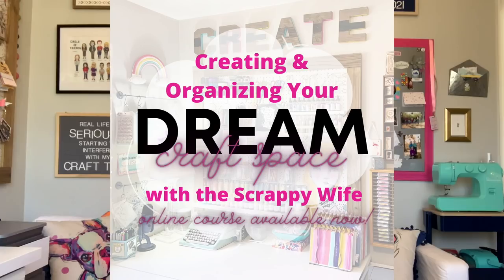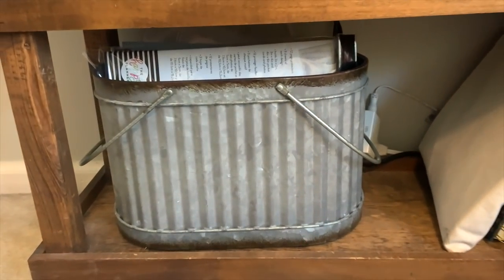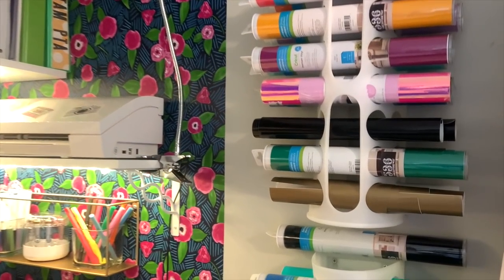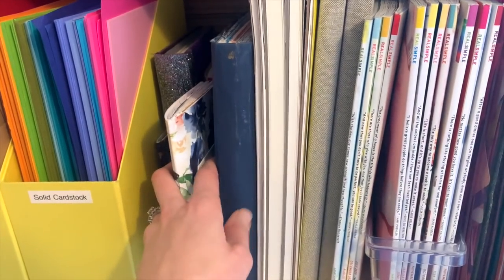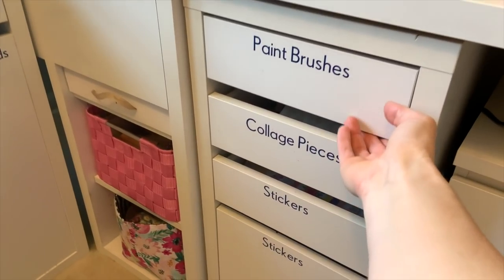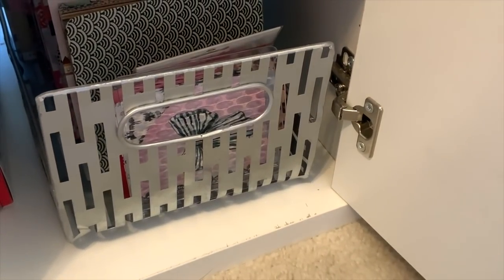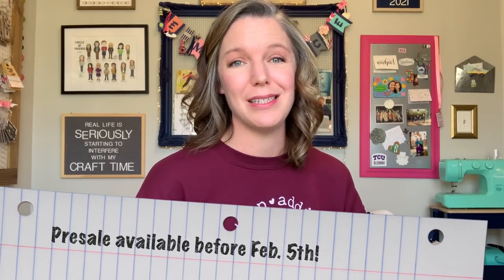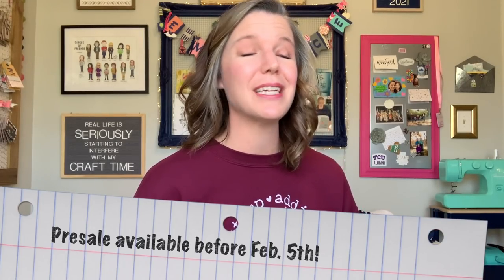My Dream Craft Room Tour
Join me for a full tour of my dream craft space!  I will add links below as they are requested. If you have any questions about where I got certain items, please let me know and I will try to find it online for you. Enjoy this tour of my happy place!

Organization Items:
*Acrylic shelves for sprays

*Acrylic desk organizer for journals

*Epson Picturemate Printer

*Pot lid organizer

*Acrylic hanging file system

*Tower outlet system

*Ring lights for filming

*Clip-on Phone holder for filming

*Stamp storage pockets

*Washi tape drawers

*12x12 plastic storage folders

*Acrylic drawers on desk

*Recording microphone

*Tim Holtz Glass Media Mat

*Janome Sewing Machine

IKEA items:
*IKEA Spice Racks
*IKEA Micke Desk
*IKEA Desk Tops
*IKEA Alex Drawers
*IKEA Rolling File Cabinet (Micke)
*IKEA Drawer Unit (this is the combo I use, except I use smaller drawers instead of one of the larger ones at the bottom)